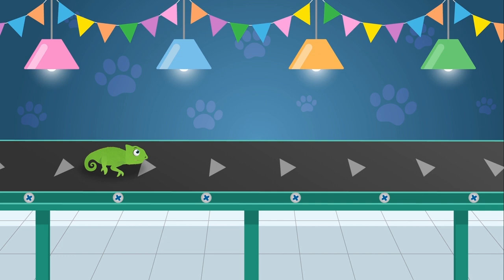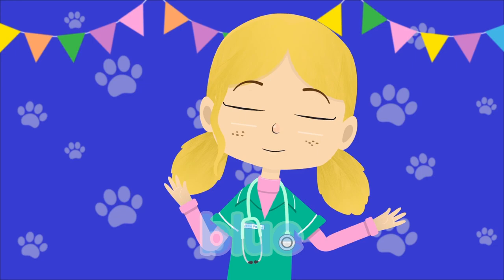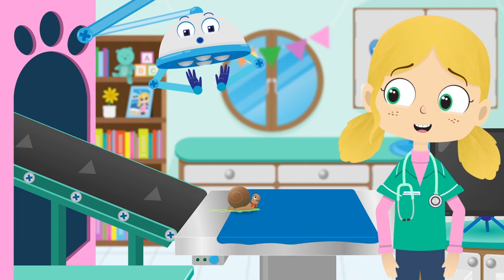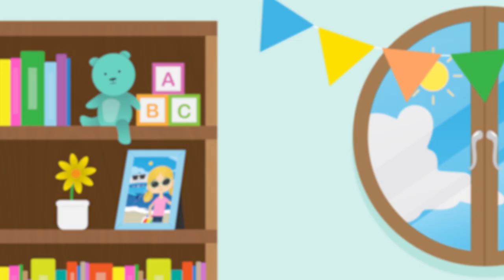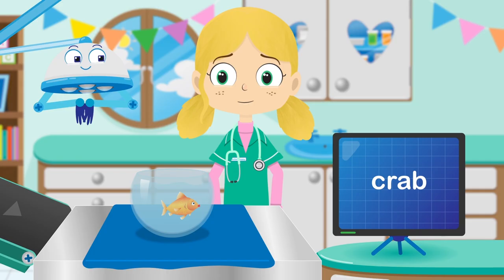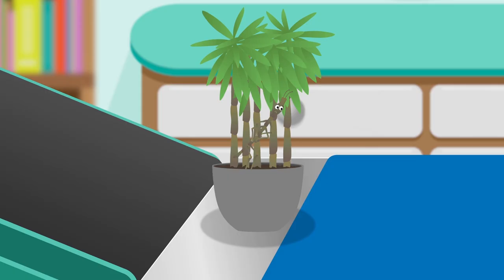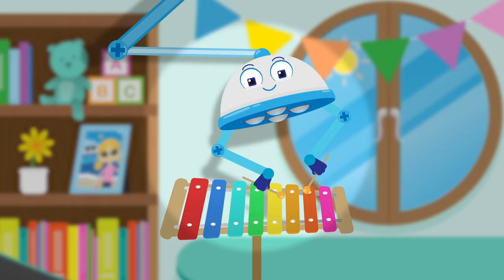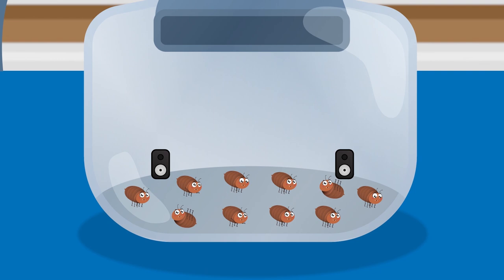Learn Colors With Colin The Chameleon | Doctor Poppy's Pet Rescue |Cartoon Animals For Kids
Lean about colors and animals here at Dr Poppy's Pet Rescue!
Join Dr Poppy's Pet Rescue, a fun place for pets and other amazing animals to be treated. Dr Poppy is a brilliant vet who with the help of her robot friend Robbo helps any animal in need in this animals for kids cartoon.

00:00 Colin The Chameleon
03:21 Cecil The Snail
04:45 Boris The Puffer Fish
06:16 Lucy The Goldfish V1
08:25 Joe the Stick Insect
11:02 Lilly The Beagle